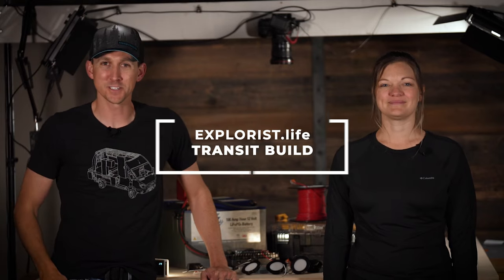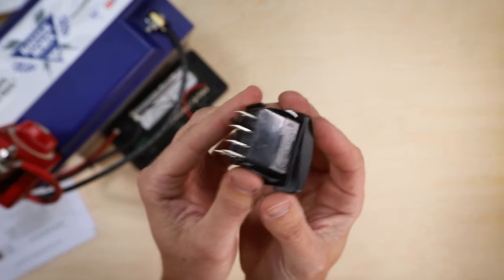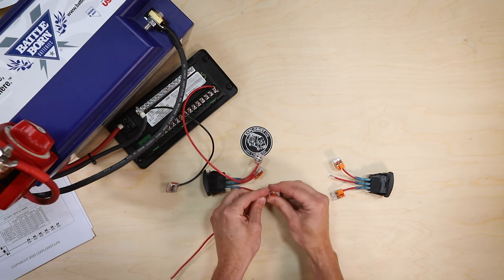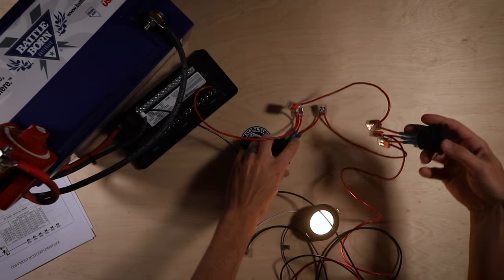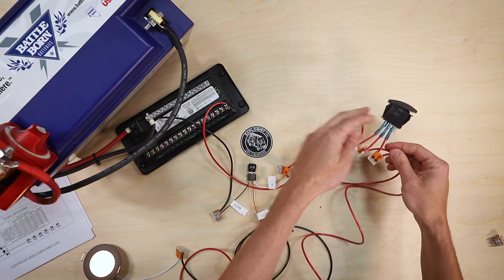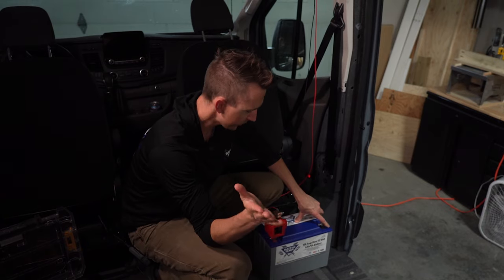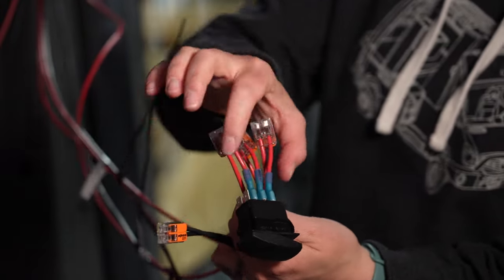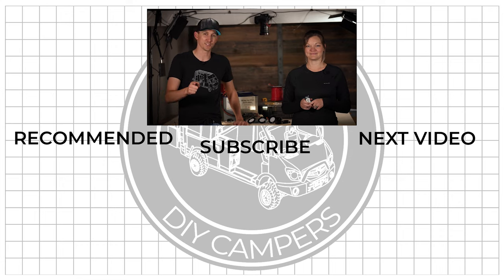How to 12V 3-Way Switches (to Control Camper Van Lights from two locations)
Three way switches allow you to control a set of lights from two separate locations in your camper van.  This video will show you how to wire them.

Fun fact...  I used the term 'Two Way Switch' throughout this video instead of 'Three Way Switch', which is 'technically' incorrect.  Three way switch is the 'correct' terminology to describe a pair of light switches that control a single group of lights.  I've always incorrectly called them two-way-switches because they turn the lights on and off from two different locations and frankly... old habits die hard.   They are technically called 'three way switches' because the toggles can be either:
-Both up
-Both down
-One up w/ one down

A 'Two-Way Switch' is just a standard, normal light switch because it has two positions; up or down... on and off...  But nobody calls this type of switch a two way switch.

In fact...  by that same logic... a 'one-way-switch' would be a broken switch stuck in the up OR down position?

All of that said...  The term 'Three Way Switch' is Technically correct... but stupid.  A switch that controls lights from two locations should be called a two way switch.  Thanks for coming to my ted talk.

Parts shown in this video:
➤Puck Lights (We used 10 of them)
➤(or some silver ones if you like)

If you'd rather buy the parts from the kit from Amazon:
➤Red & Black Wire (we used 16 AWG)
➤2 Conductor Lever Nuts
➤3 Conductor Lever Nuts

Not sure what wire size to use?